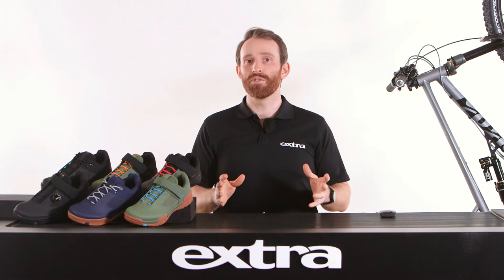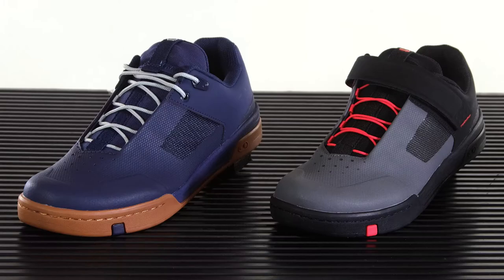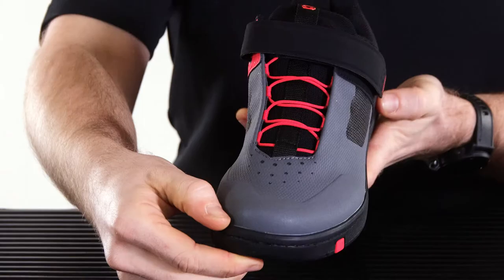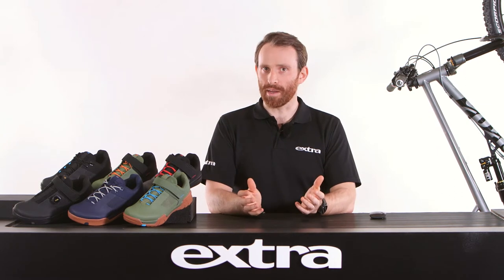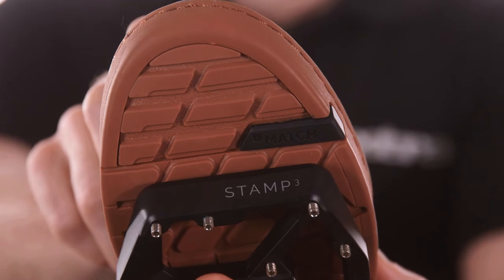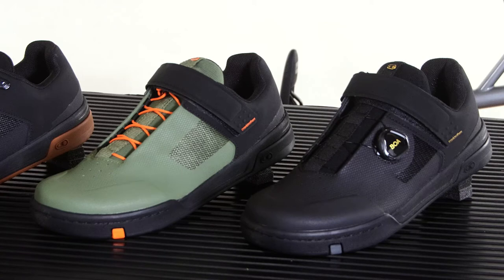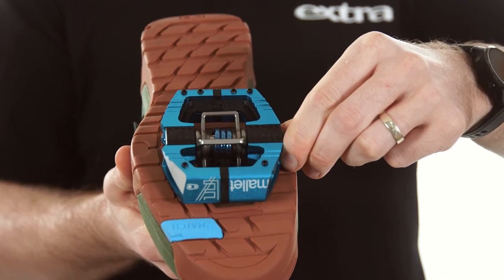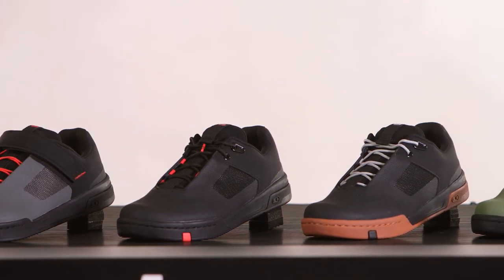At The Bench | Crankbrothers Shoes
crankbrothers spent 4 years developing their shoe range to create the most complete MTB shoe on the market today. Available in the Stamp, Mallet and Mallet E style for flat pedal and clipped-in pedal riders. Each shoe is available in 3 different closures, Lace, Speedlace and Boa®, as well as a range of colours, there’s a shoe for every budget and style.

Music written by George Eldridge, arranged by Jamie Stewart